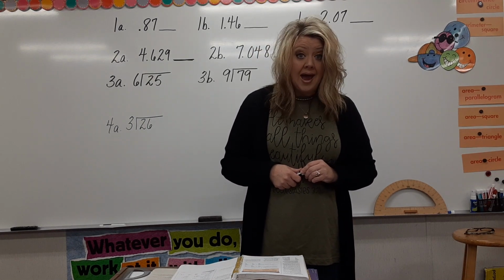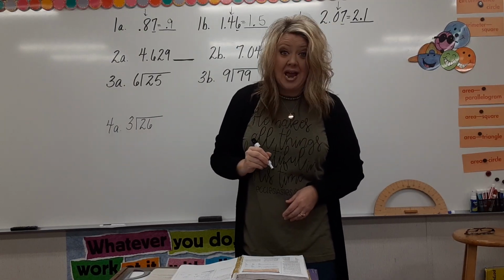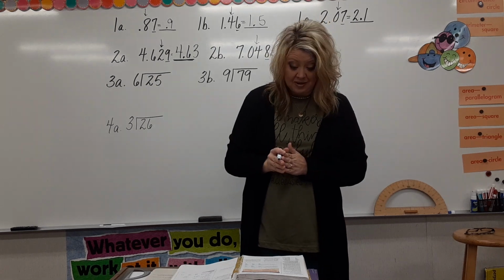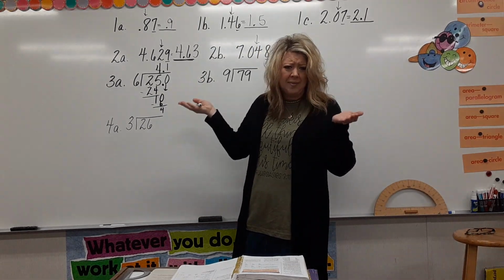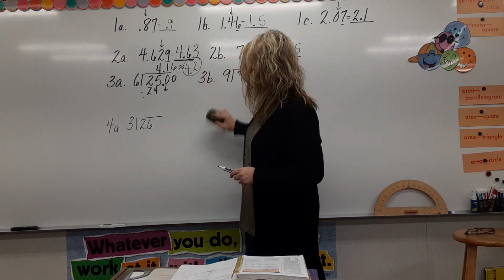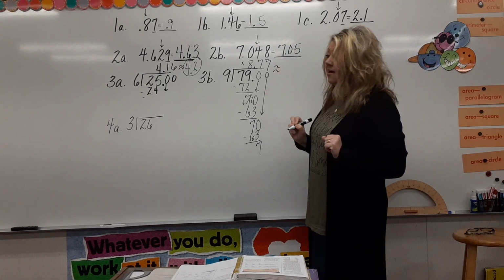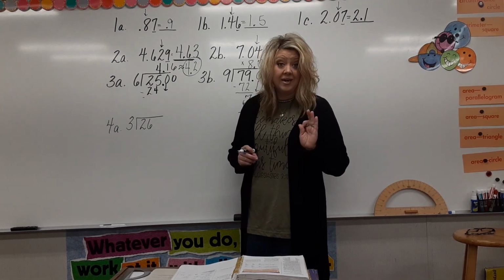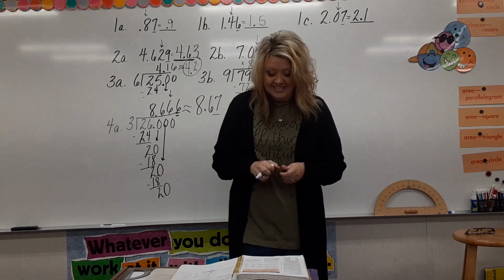April 23, 2020